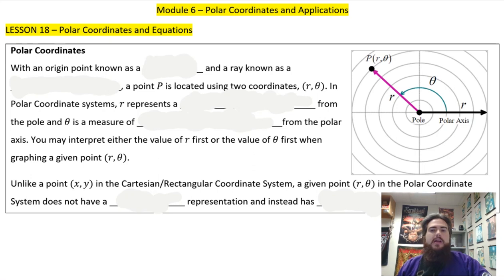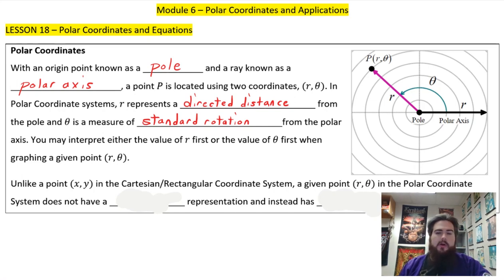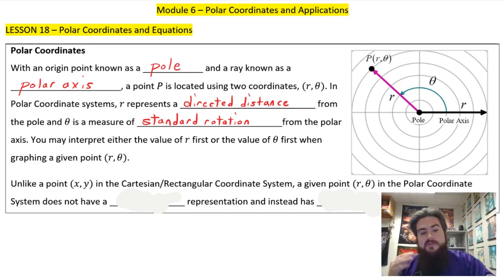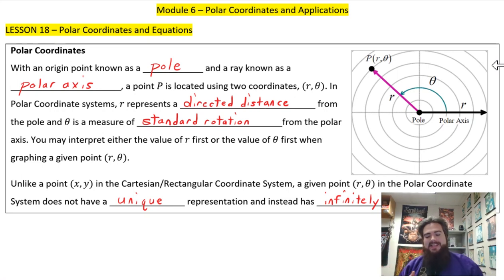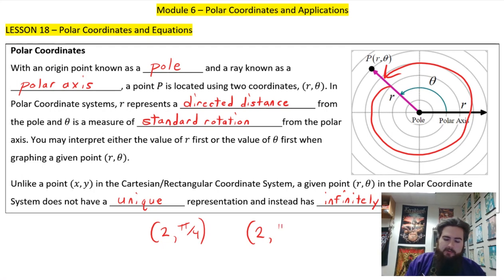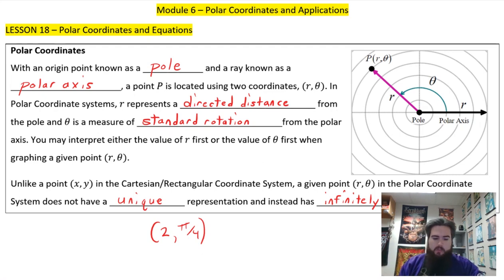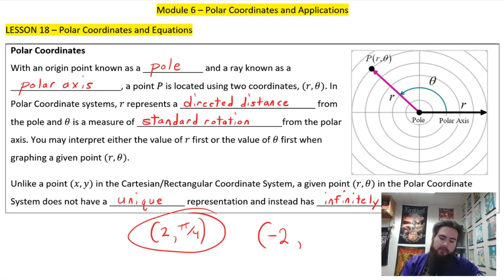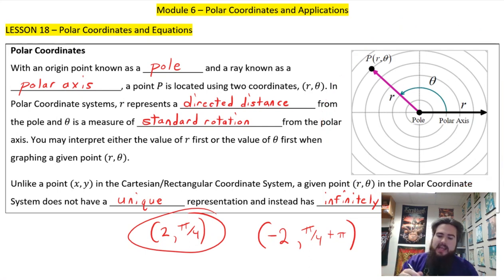Lesson 18 - Polar Coordinates and Equations - Part 1/2